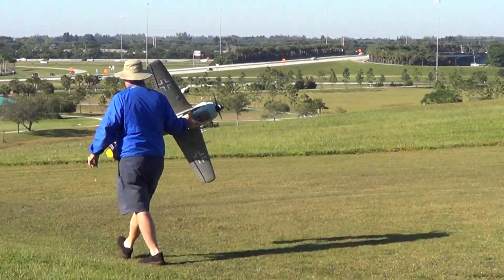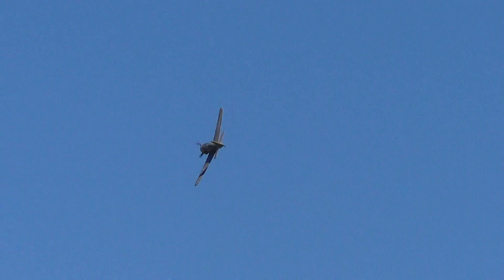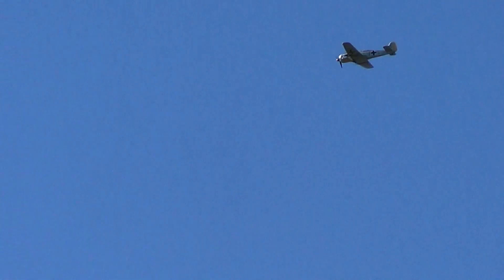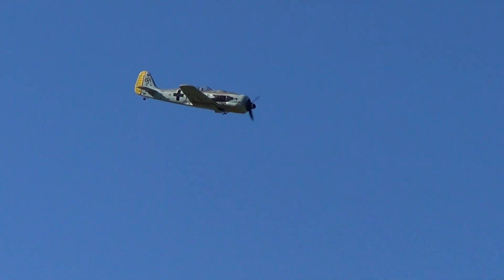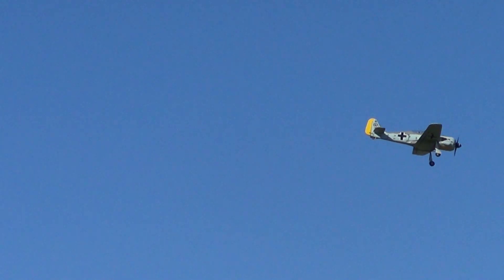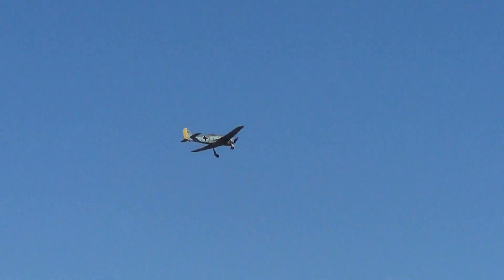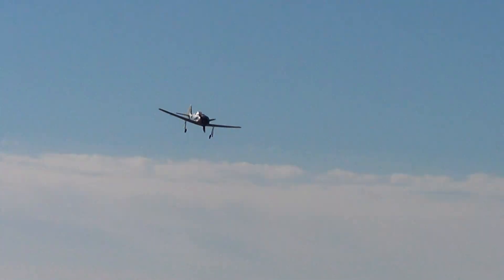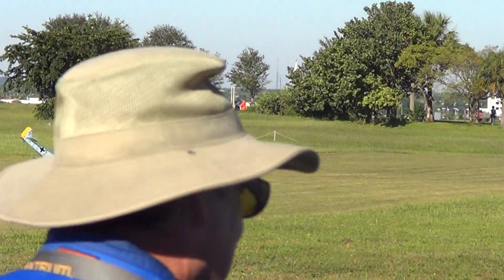Bobs FW 190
This is the Dynam FW-190. Flown at Vista View Park in Davie, Florida on Saturday, November 3, 2012. This plane uses a 2200 mha battery on 4 cells. Nose overs are always a prevalent problem.